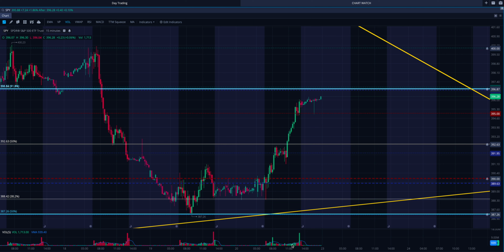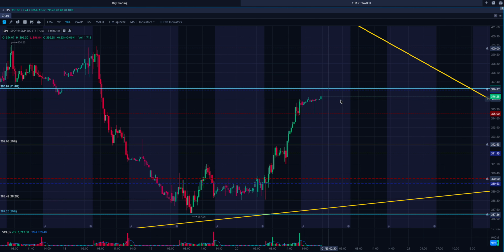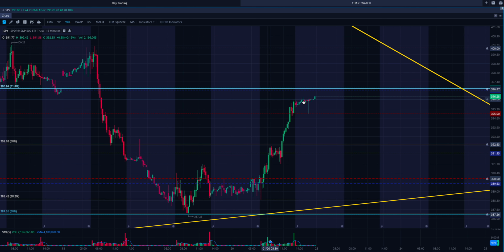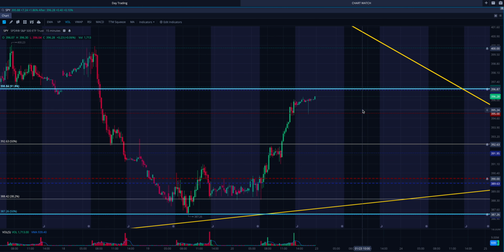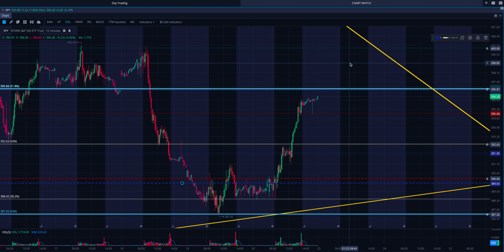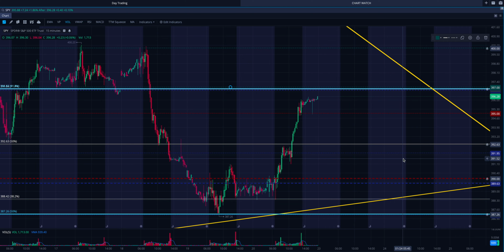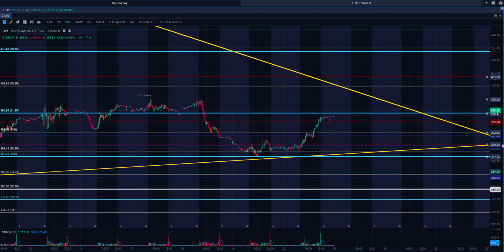Using the SPY Blueprint